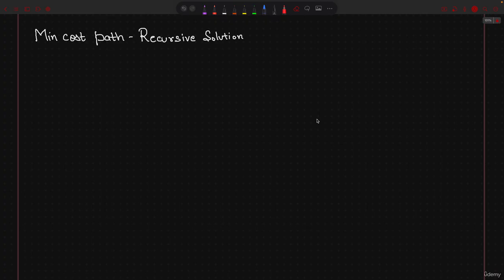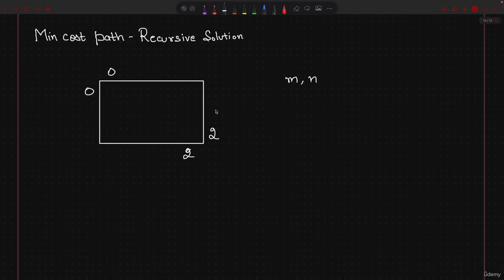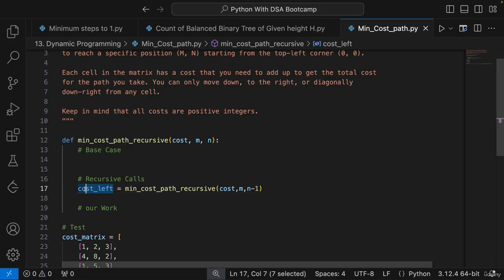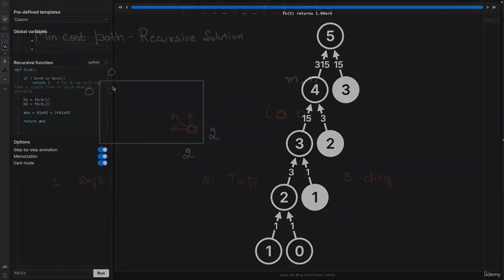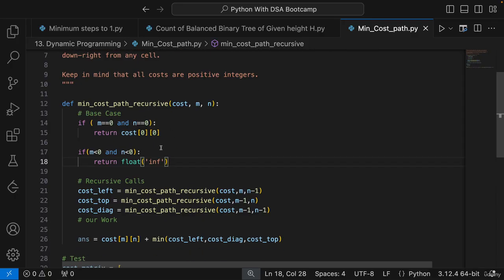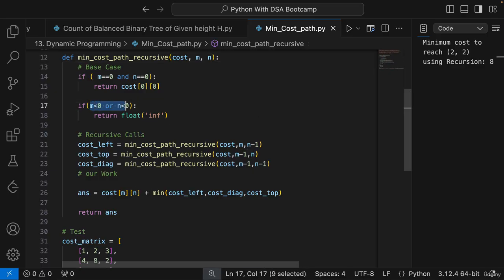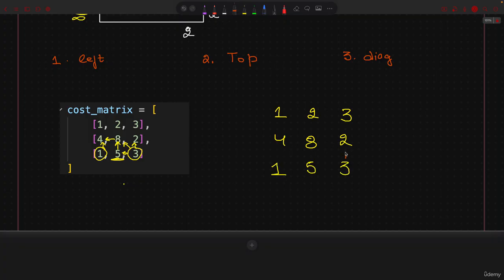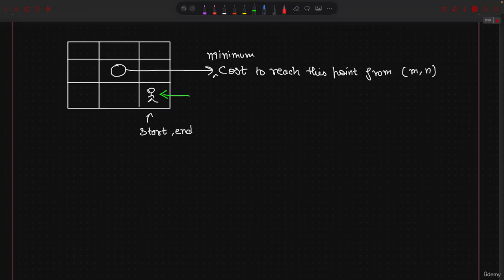231 - Min Cost path - Recursive Solution